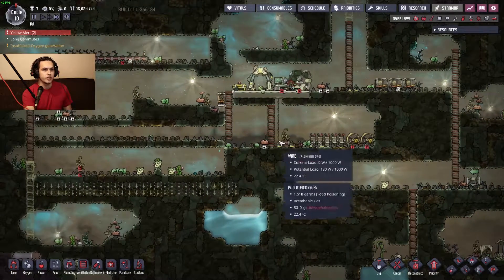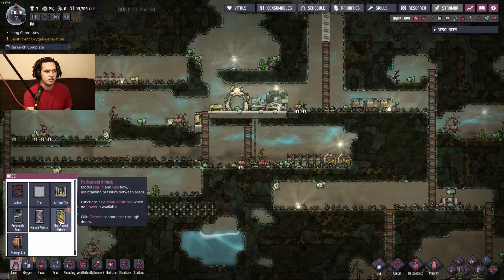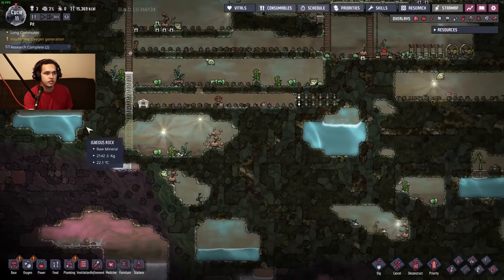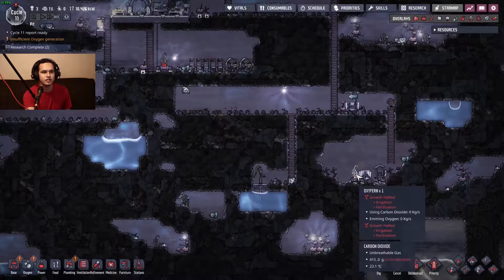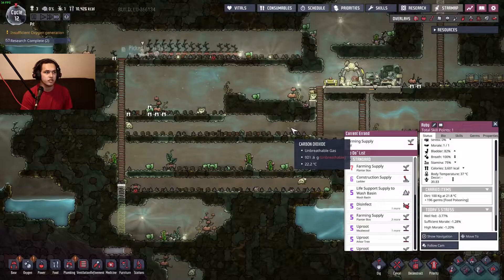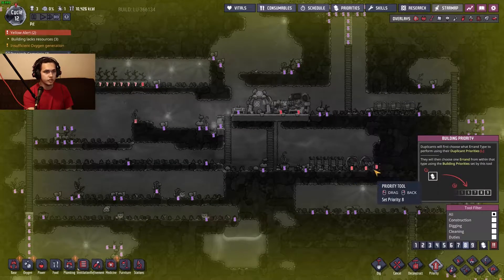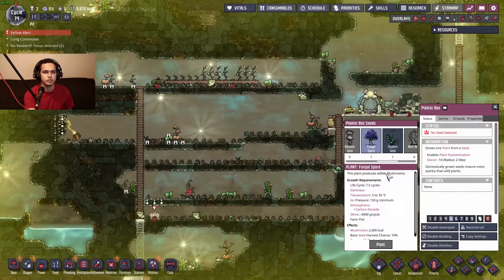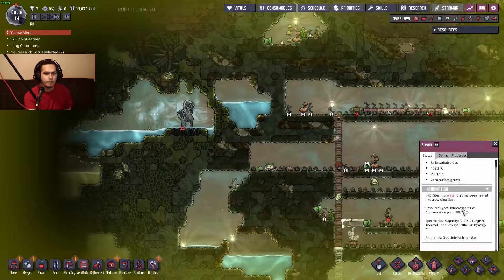Oxygen Not Included Part #2 So Far So Good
The actual part 2 footage got corrupted so I just recap what happened in the beginning of this video.